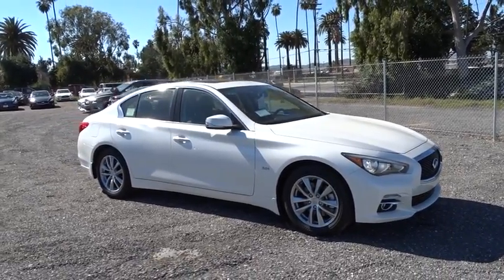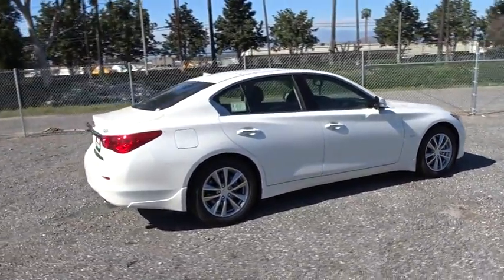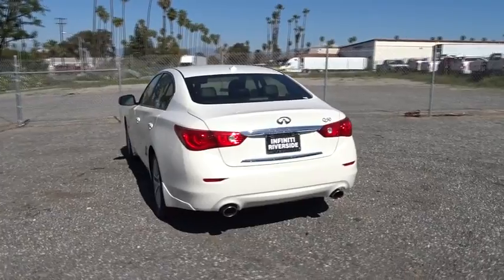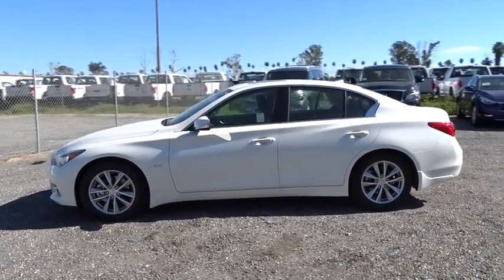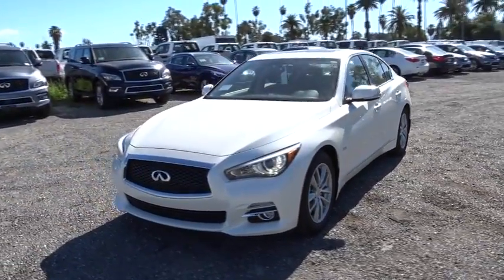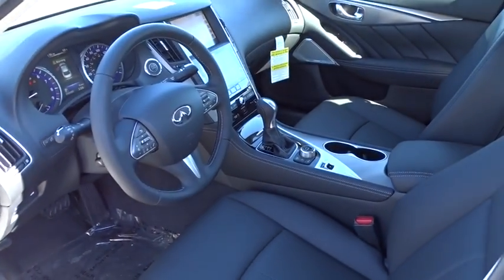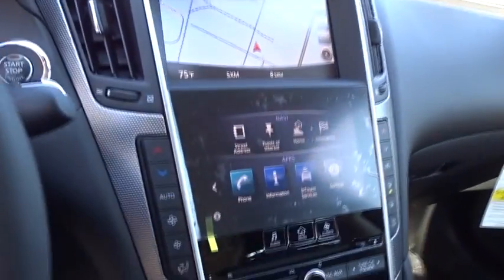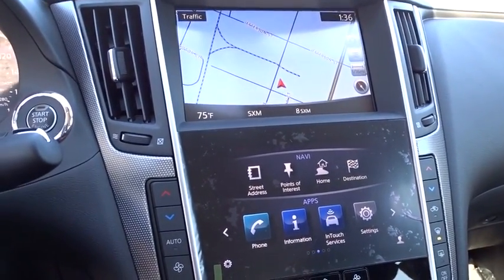2017 INFINITI Q50 Riverside, Ontario, Palm Springs, Temecula, OC, LA, CA 7I1965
2017 INFINITI Q50
2017 INFINITI Q50 3.0t Premium - Stock#: 7I1965 - VIN#: JN1EV7AP3HM737213

3040 Adam St.

17 Q50 INFI 3.0T RWD